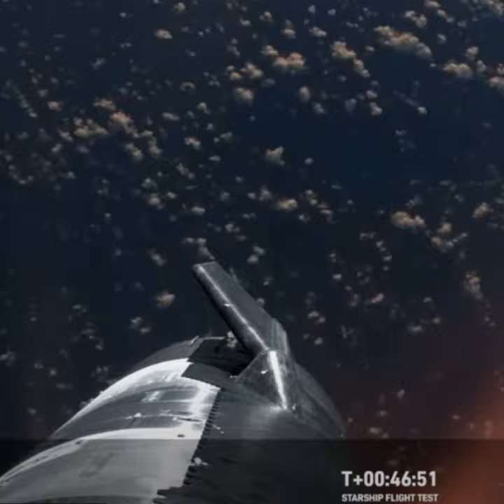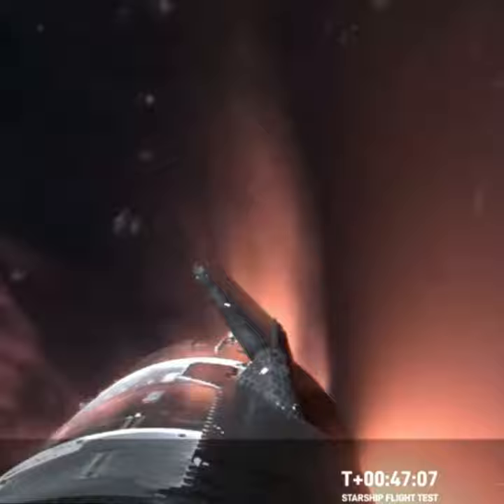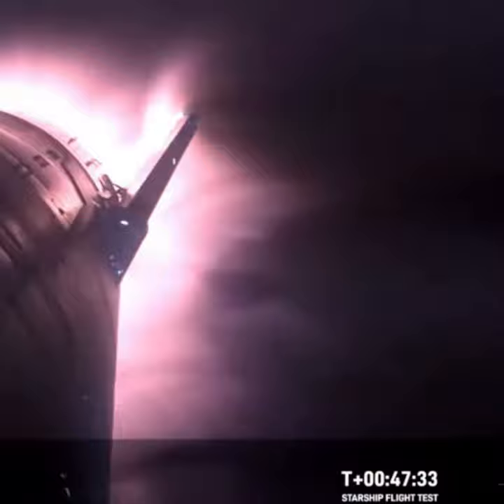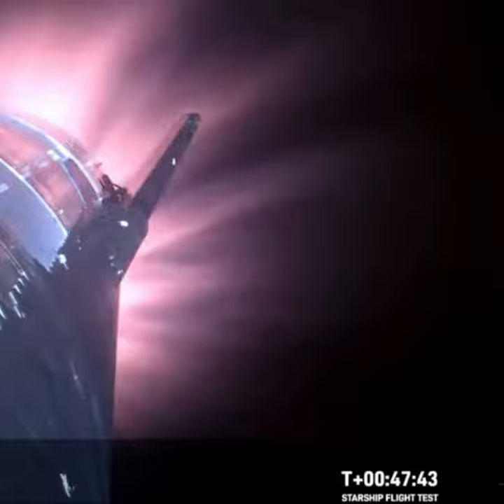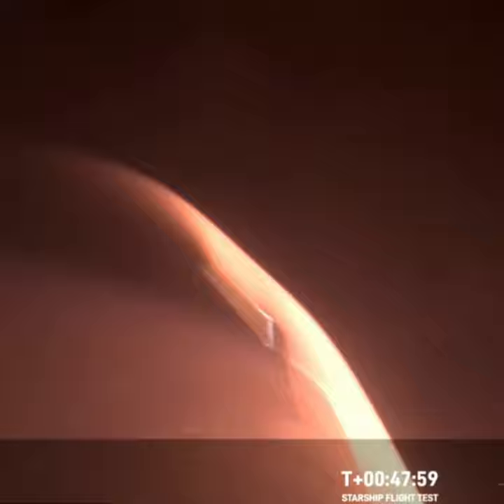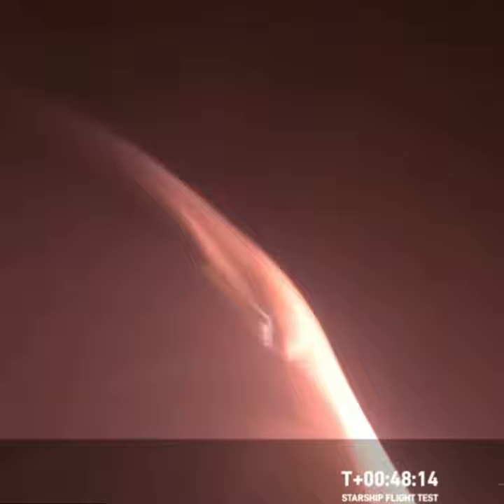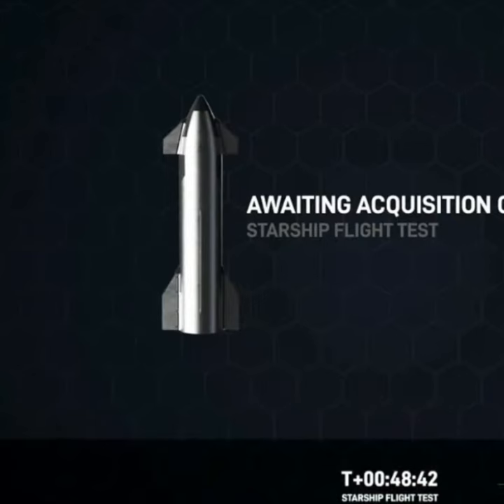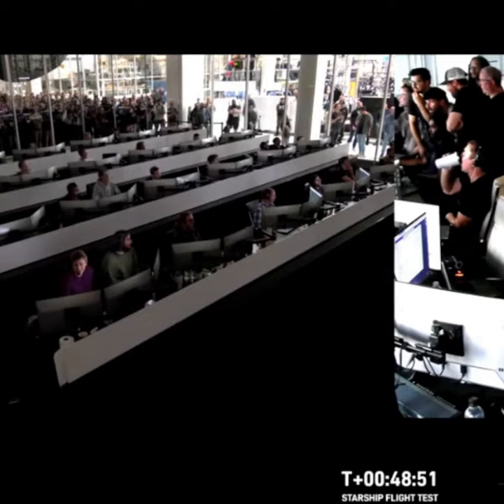Stunning Images As Super Heavy Re enters Earths Atmosphere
Welcome to Volcoholics live volcano stream! Join us for an extraordinary journey as we bring you real-time footage from some of the world's most breathtaking volcanoes. In this live feed, we'll be exploring the awe-inspiring beauty and power of Mt. Etna, Fuego, Popocatepetl, Merapi, Stromboli, Sakurajima, Colima, and San Miguel. Our multi-camera setup provides you with a unique opportunity to witness these natural wonders from various angles. Don't miss this chance to delve into the fiery world of volcanoes with us.

Our current volcano Live Stream List:
Mount Etna Live Cams (Multiple Cameras Available) thanks to weather Sicily & Others
Stromboli Live stream - INGV
Popocatepetl, Mexico Live Streaming of Mexicos Majestic Volcano via Webcams de Mexico
Fuego - Guatamela's Most Active Volcano. Streaming Live courtesy of crelosa.com

and by sending superchats to pin and highlight your messages.

We appreciate your likes too, so remember to hit the 👍 and the notification 🔔 to be notified of all our new content as it happens.

Kindly take note that the camera feeds we display are not under our ownership or operation, and therefore, they are subject to intermittent disruptions. Nevertheless, we make every effort to promptly restore any interrupted feeds to ensure that you receive uninterrupted coverage of these wonderful volcanoes.

Ministerio de Medio Ambiente
財宝公式チャンネル
Webcams De Mexico
Morinaga Co Ltd
OhakuneHomes.com
Scott at ApauHawaiiTours
Studio Shchors
Hreinn Beck & Live From Iceland